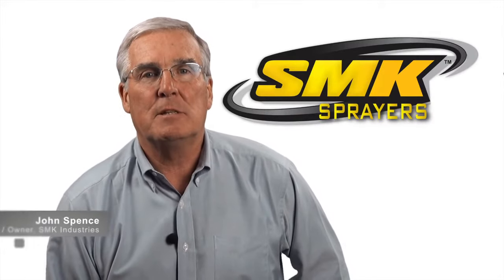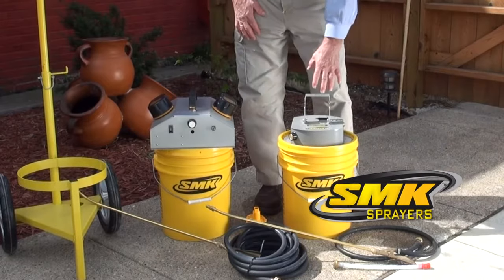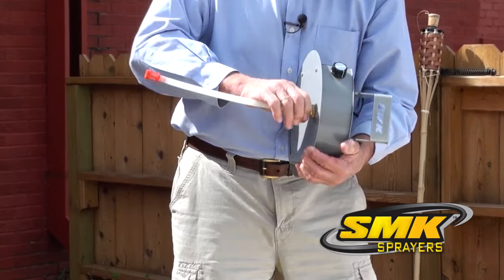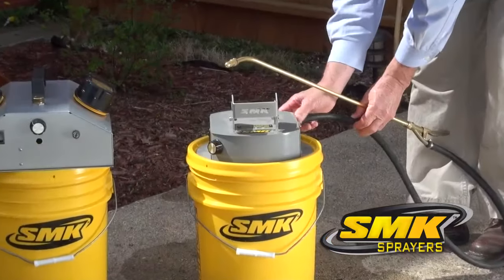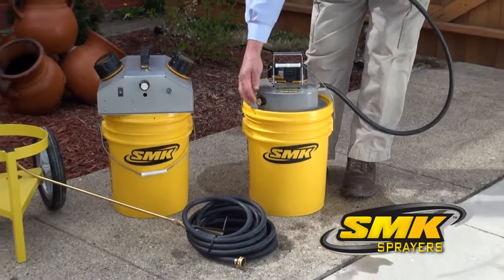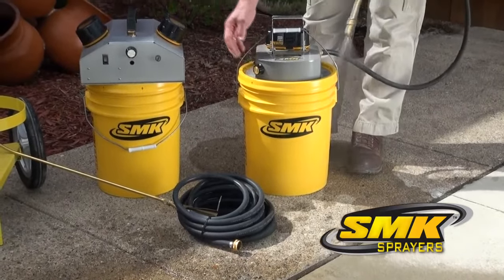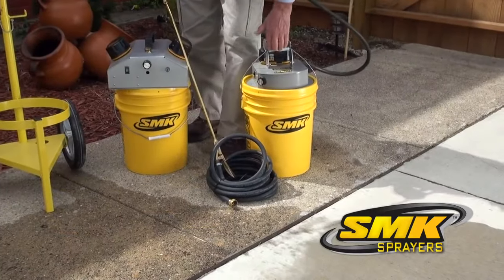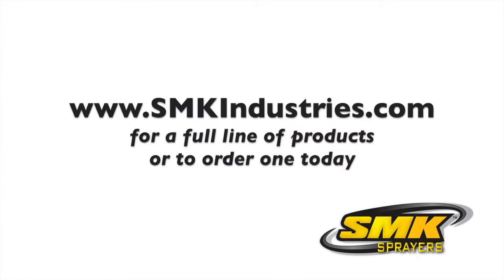SMK Sprayers Demonstration Video